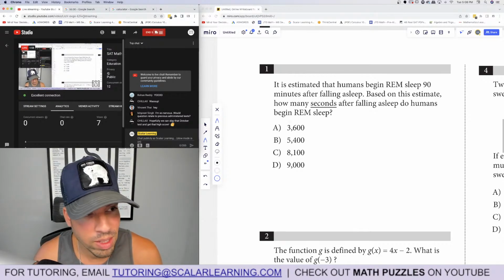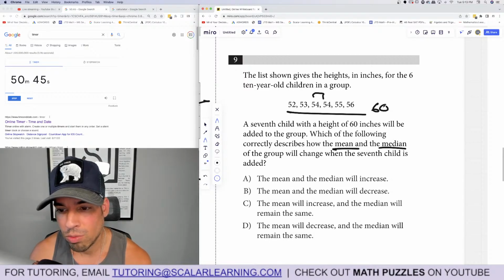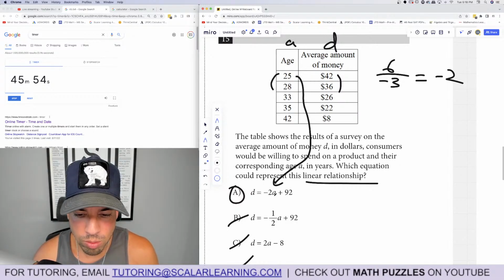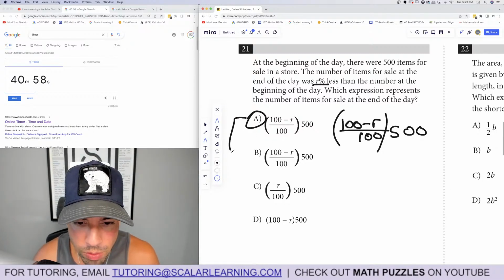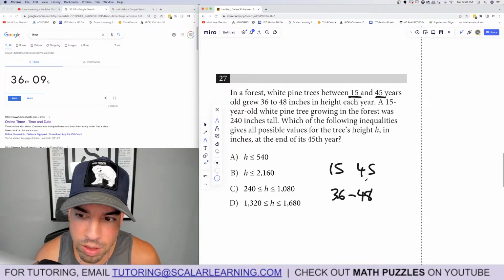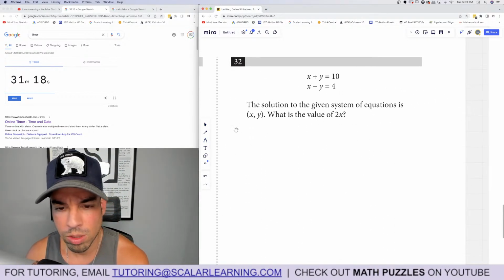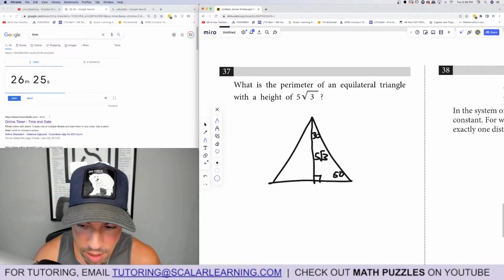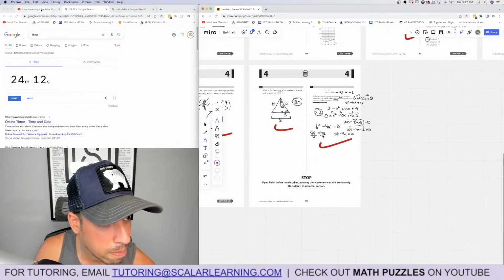SAT Math Cram Week! Official SAT March 2022 Calculator (Day 2 of 4)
If you are taking the SAT on Saturday, October 1 2022, you must join this live walkthrough March 2022 SAT (Calculator section)!! Join this live session as Huzefa will take the test in real time and explain the concepts as he goes along. If you're shooting for an 800 in math, this is a MUST SEE video.